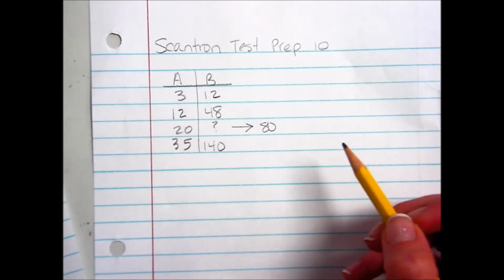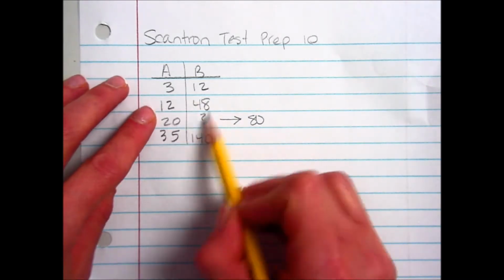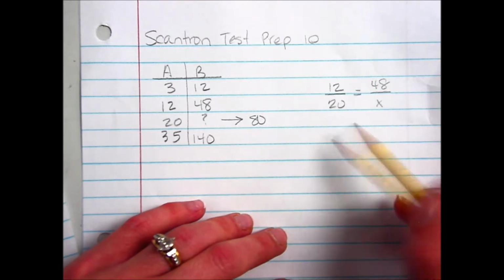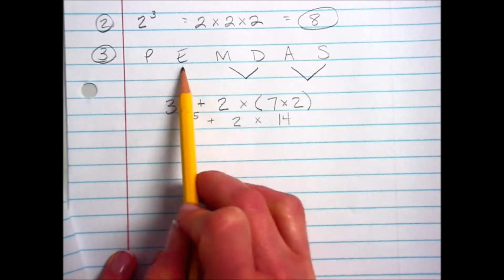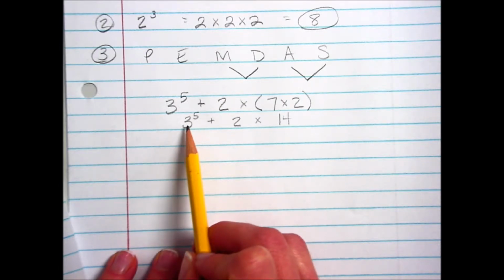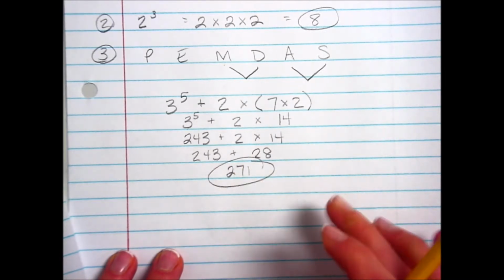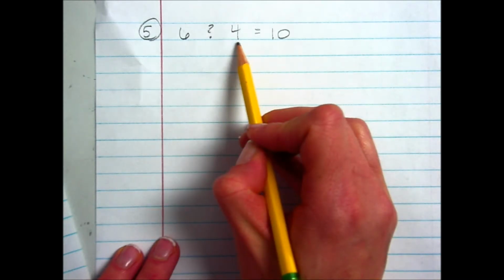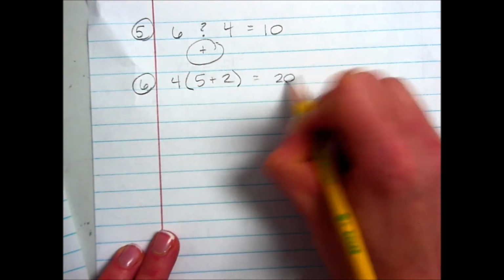Scantron Test Prep Ten Video Lesson